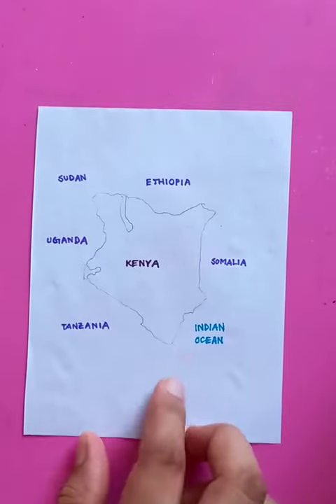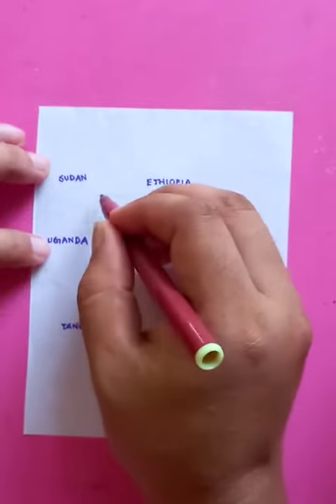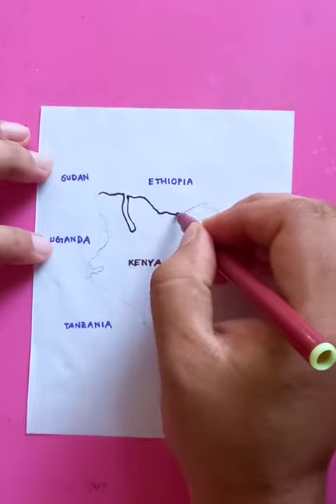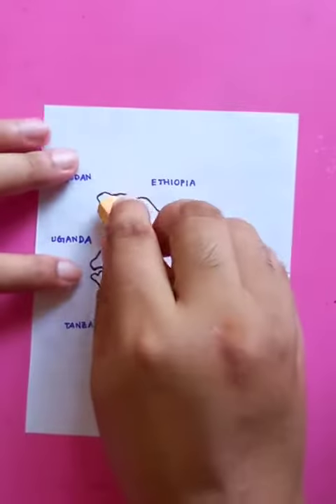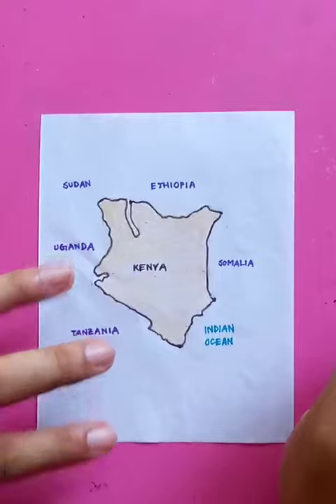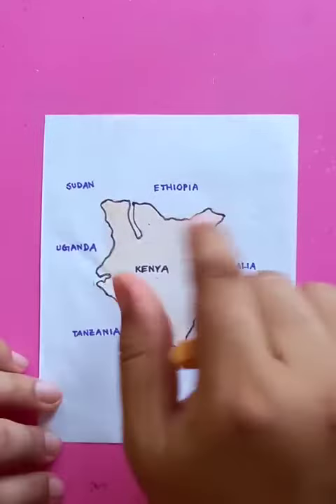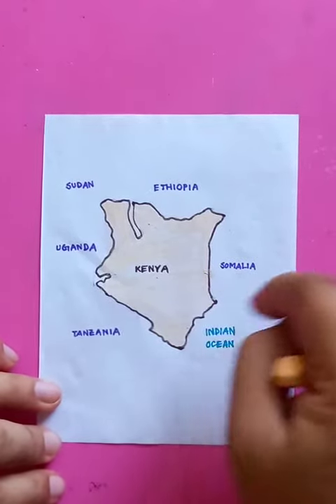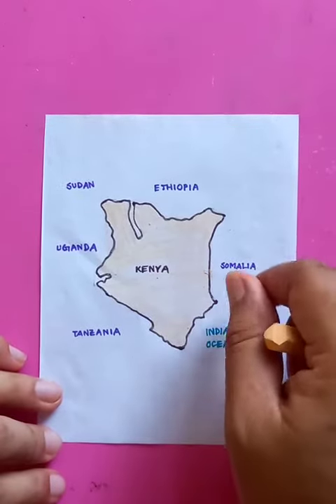kenya map drawing | original voice tutorials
kenya map drawing | original voice tutorials @bluehanddrawing

Cheers.

How to draw a Map | Easy Technique | map drawing for Beginners

Map drawing and coloring | Beautiful map drawing

How to draw a simple map step by step | easy steps to follow

Map drawing easy | How to Map step by step | Outline map drawings

Atlas map Drawing / Simple map Drawing / How to Draw Beautiful map of a country

simple techniques for drawing beautiful map in a short time

some drawing learning related topics:
how to draw a basic map
basic map drawing tutorials step bye step
country map drawing made easy
map drawing in few steps